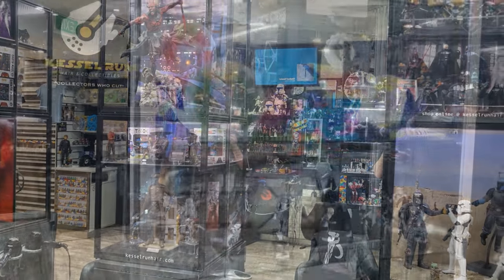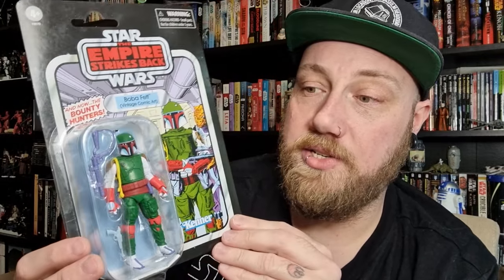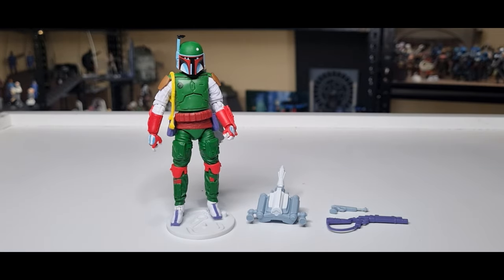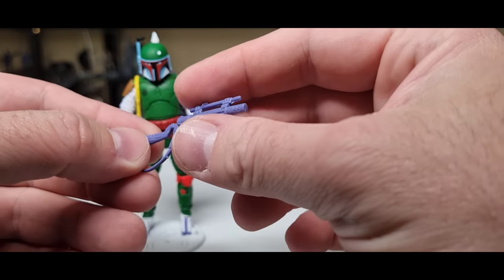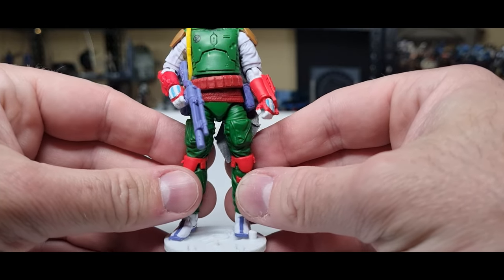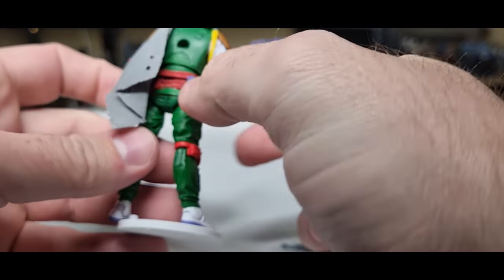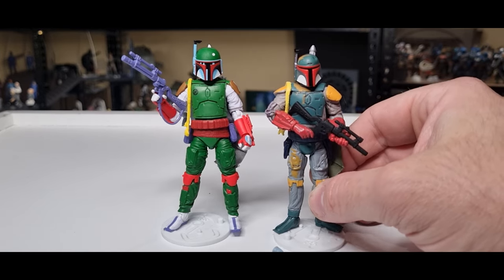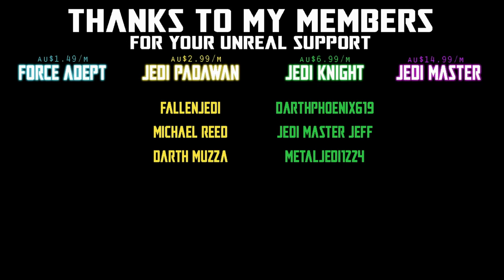BOBA FETT ( VINTAGE COMIC ART) [VC277] - STAR WARS THE VINTAGE COLLECTION